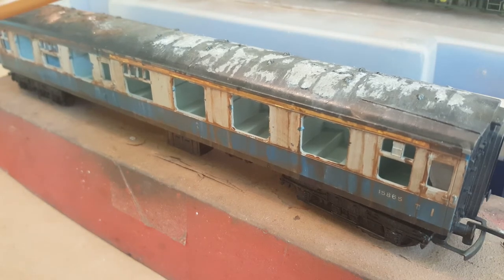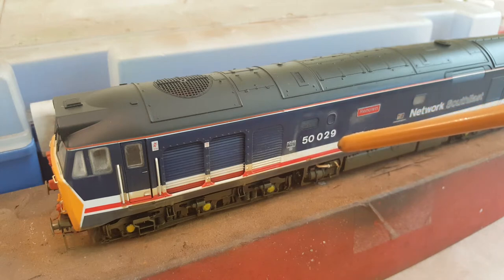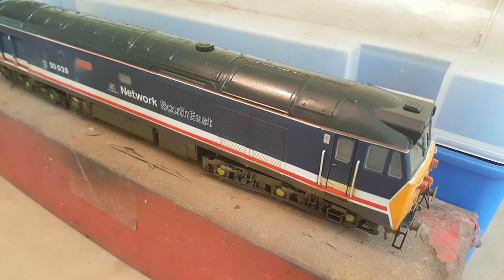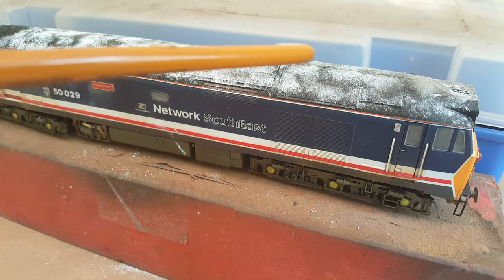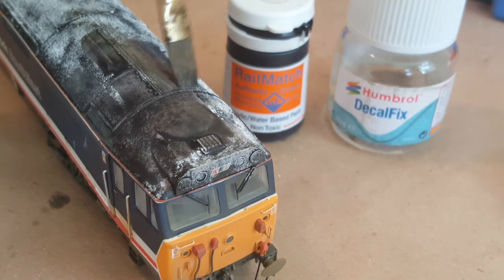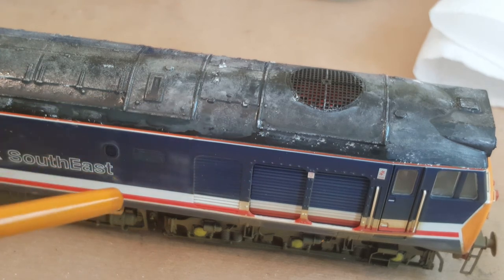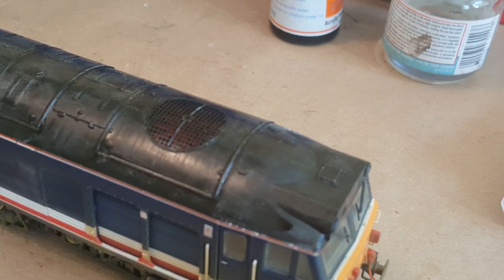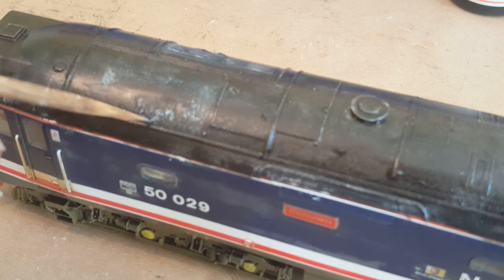Weathering effects part 1. How to create paint peel.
This video shows how to create paint  peeling from a loco roof.